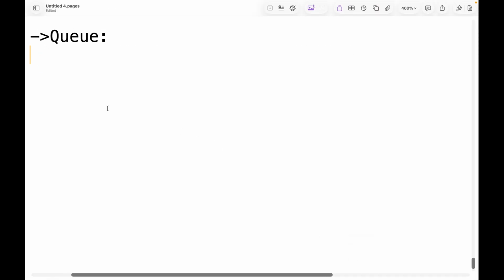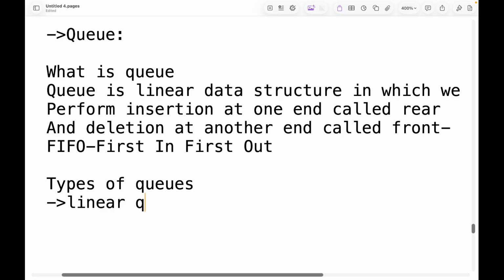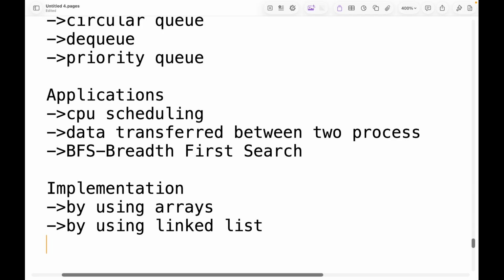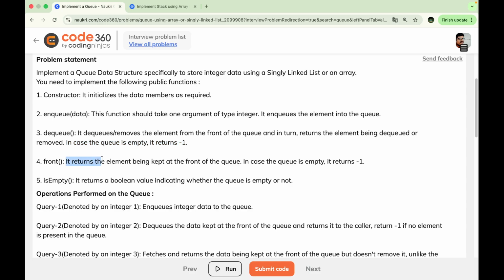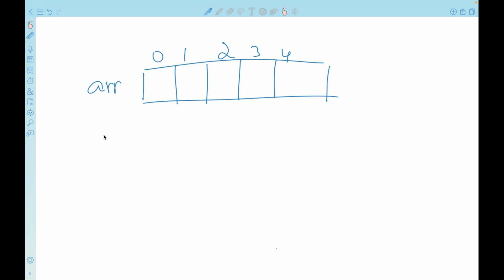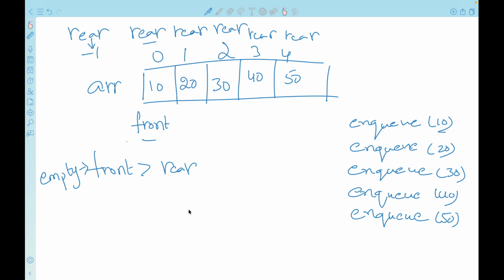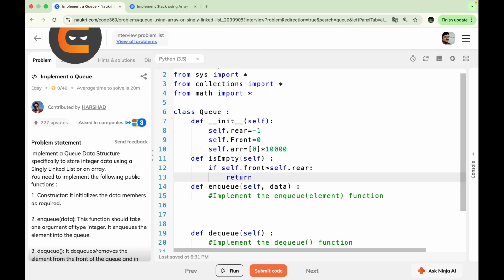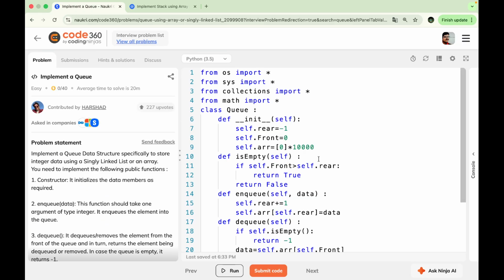Queue Implementation using Arrays by Satya Sir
Queue Implementation using Arrays by Satya Sir using Python in Data Structures and Algorithms